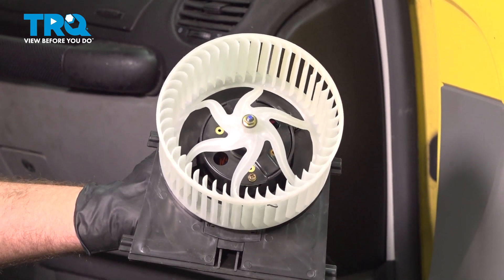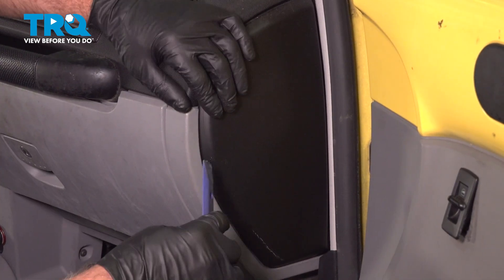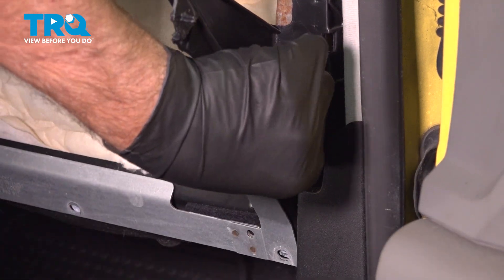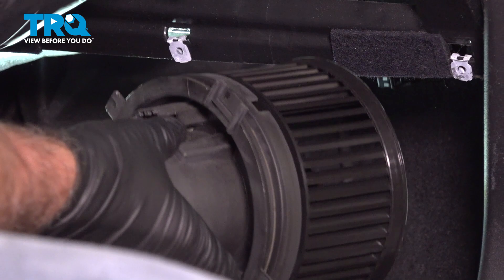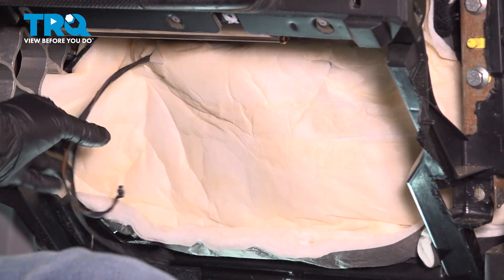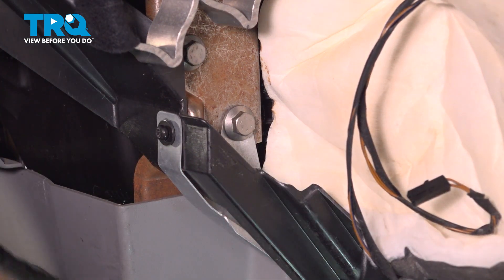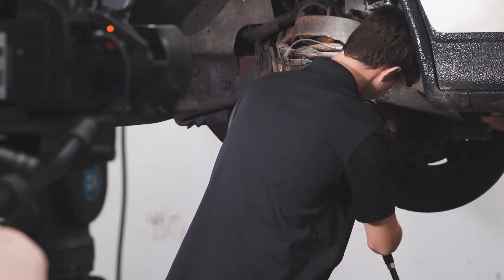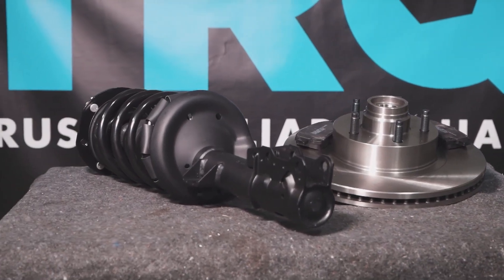How to Replace Blower Motor 1998-2010 Volkswagen Beetle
This video shows you how to install a blower motor on your 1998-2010 Volkswagen Beetle. The blower motor, and typically integrated fan, is responsible for blowing the heated or cooled air from your heat or AC system into the cabin of your vehicle. A fan could become noisy if it is broken, or could stop spinning all together.

1998 Volkswagen Beetle
1999 Volkswagen Beetle
2000 Volkswagen Beetle
2001 Volkswagen Beetle
2002 Volkswagen Beetle
2003 Volkswagen Beetle
2004 Volkswagen Beetle
2005 Volkswagen Beetle
2006 Volkswagen Beetle
2007 Volkswagen Beetle
2008 Volkswagen Beetle
2009 Volkswagen Beetle
2010 Volkswagen Beetle

• T20 Socket
• T25 Torx Socket